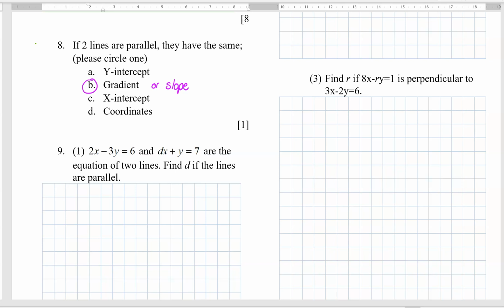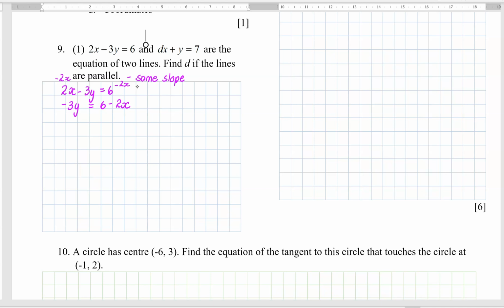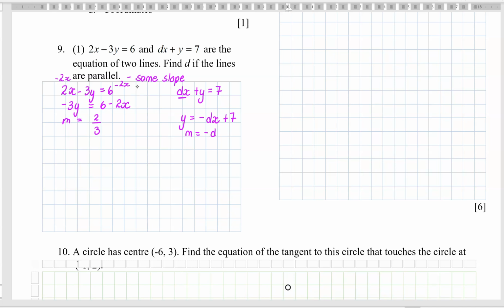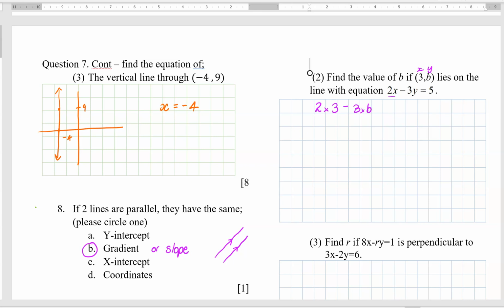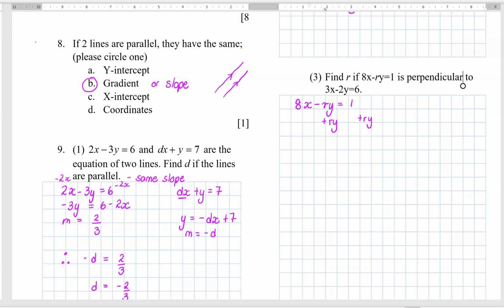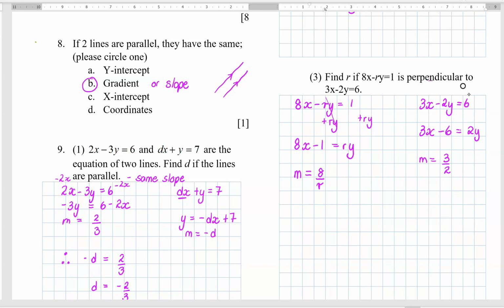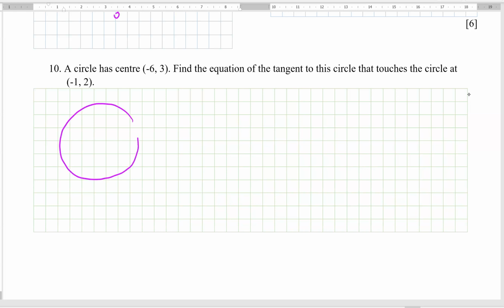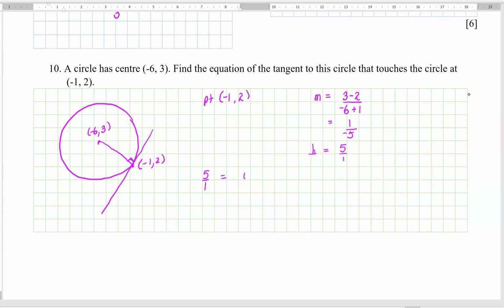Test Rev for Lines Q8 10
Goes through the revision questions on parallel and perpendicular lines Q8 - 10.